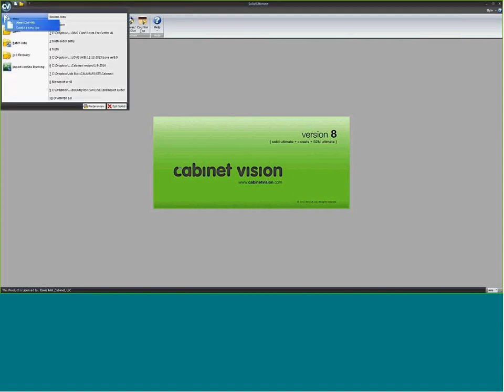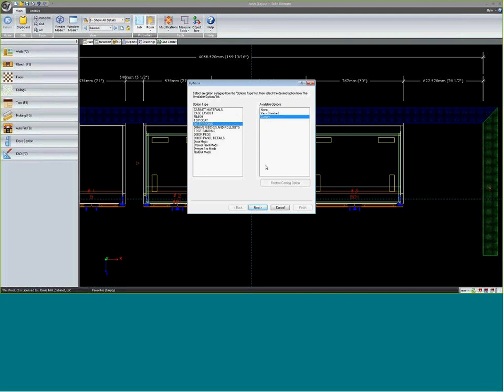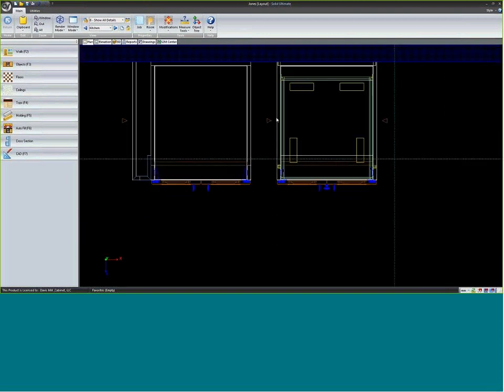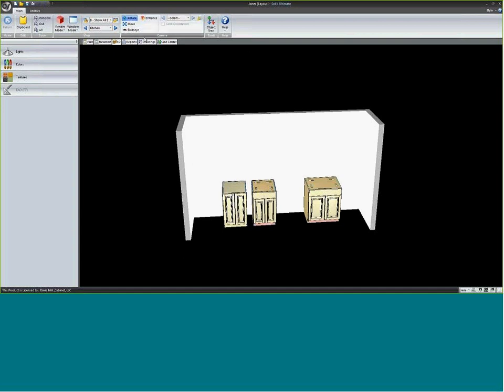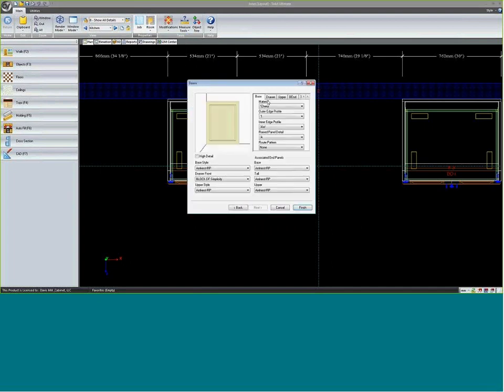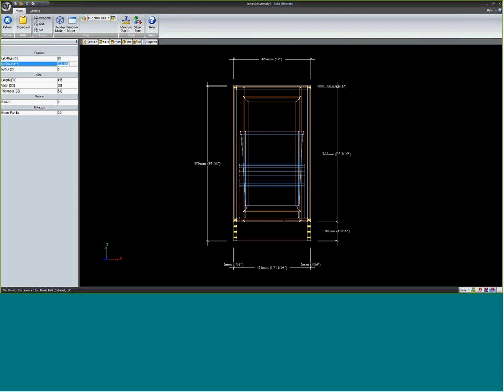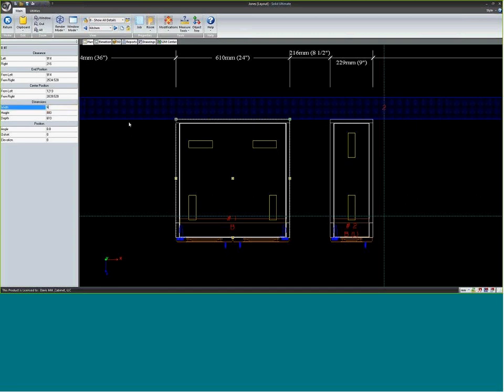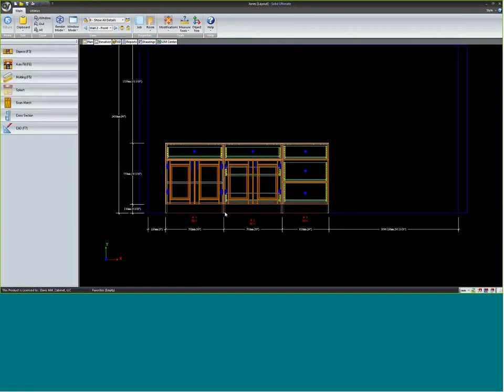Webinar Basic Training Day 2